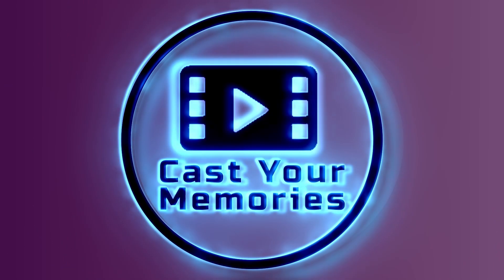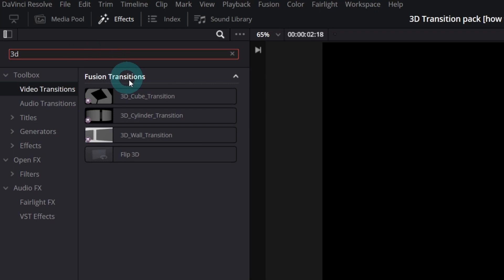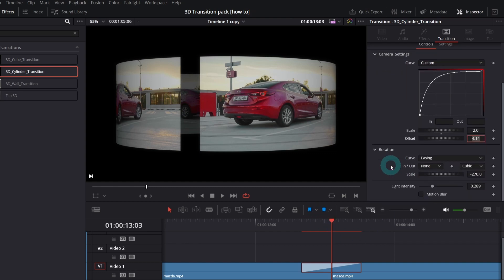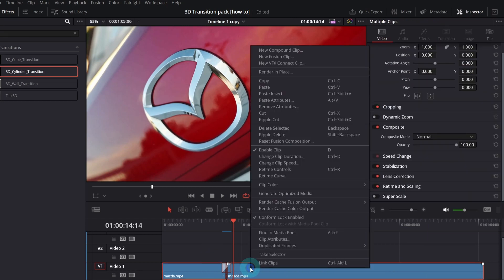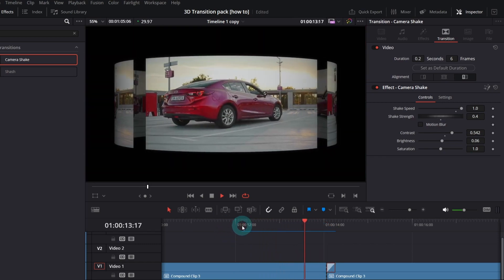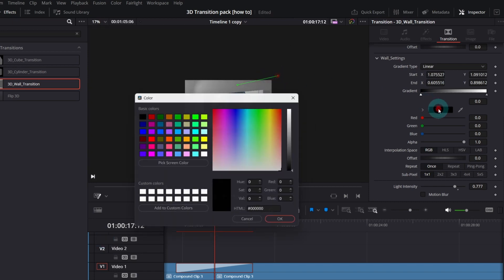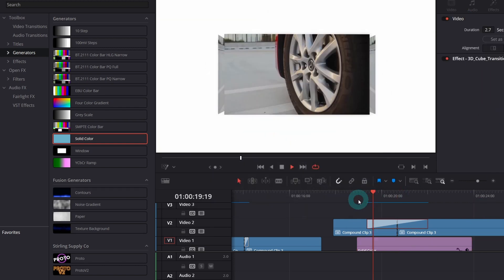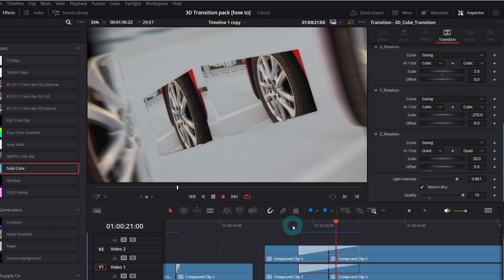3D Transitions VFX Pack | & Tips For Beginners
3D Transitions VFX Pack & Tips For Beginners

Chapters:
00:00 Intro
00:16 Installation of the transition pack
00:50 3D Cylinder Transition
01:12 Render Cache settings
01:27 Add Camera Shake
01:58 3D Wall Transition
02:23 Fusion Overlay View
02:43 3D Cube Transition